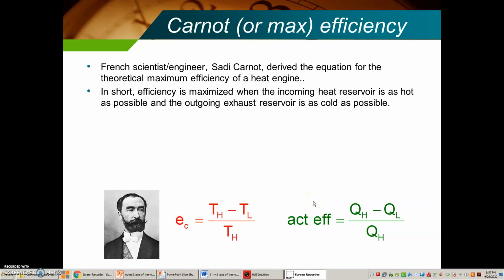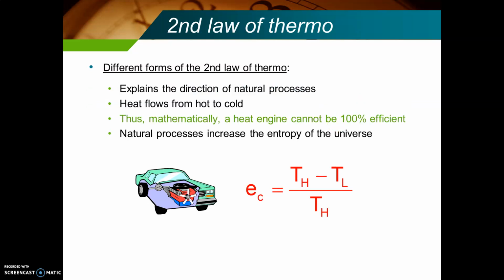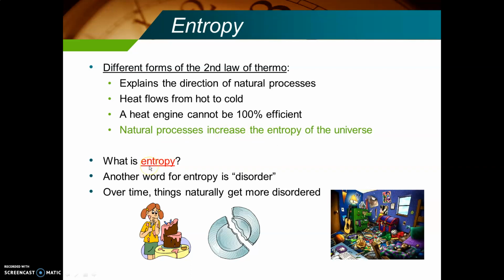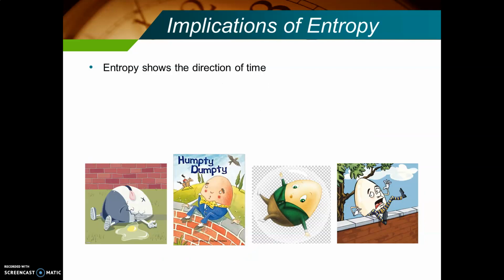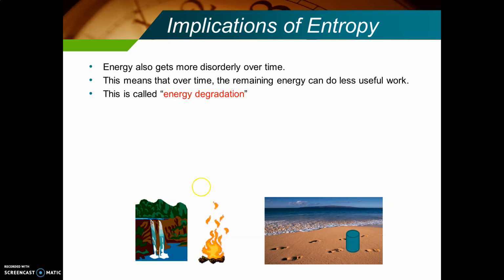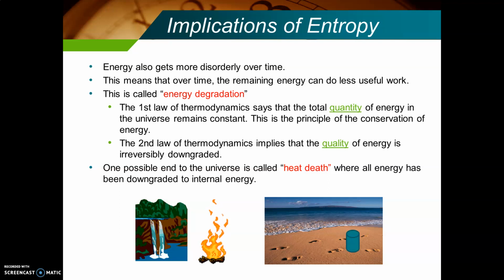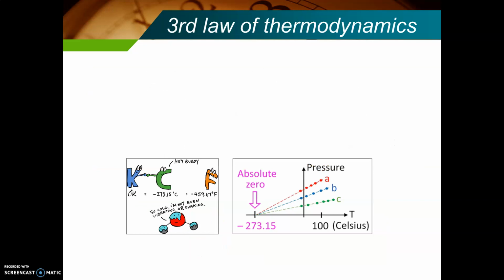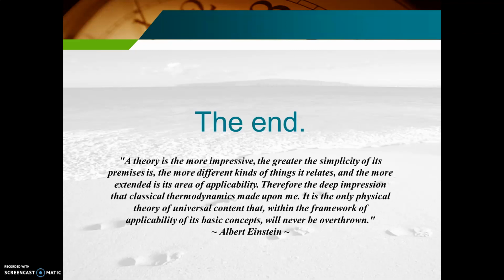Laws of Thermo: Part 3